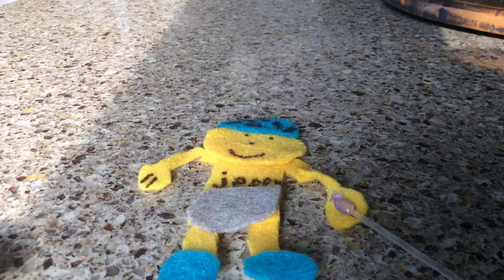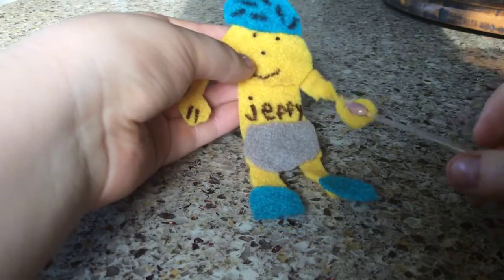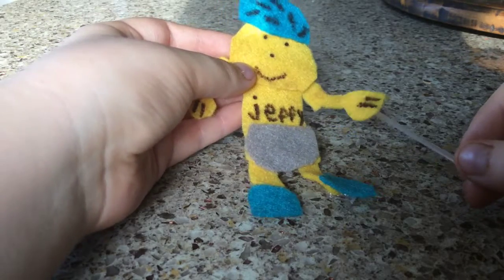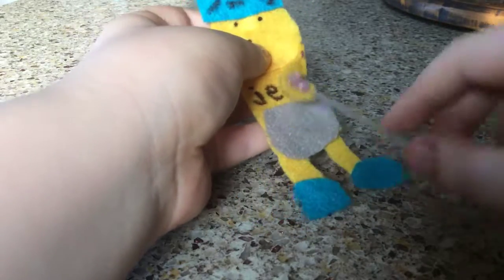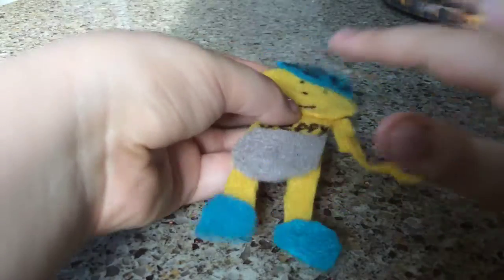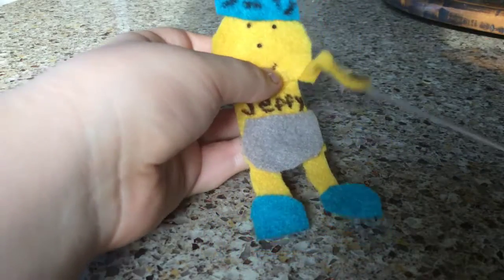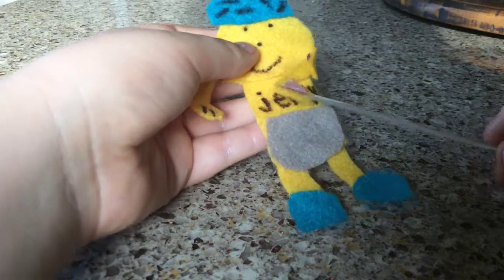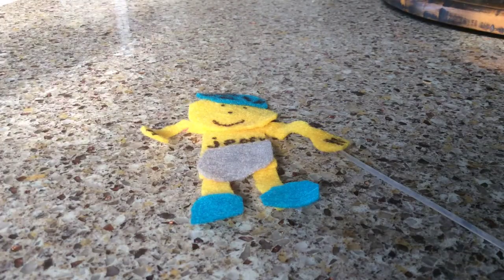SML Jeffy Review